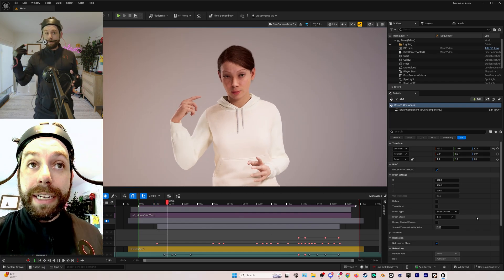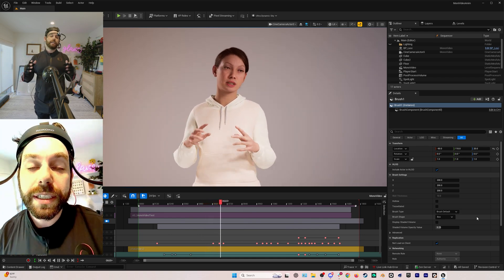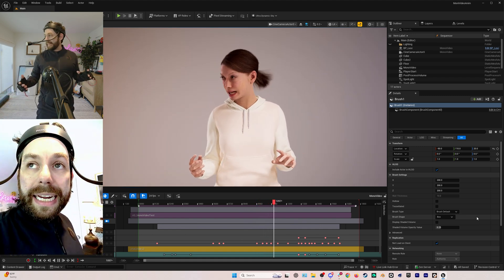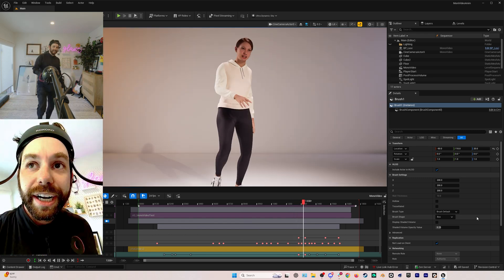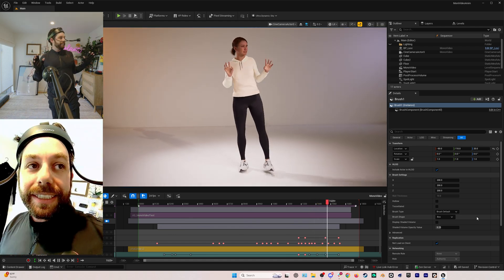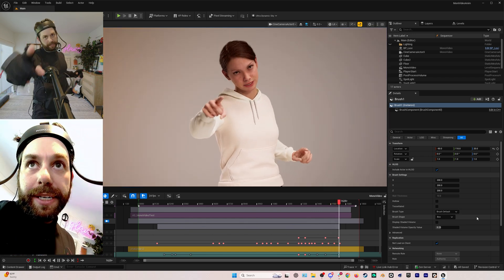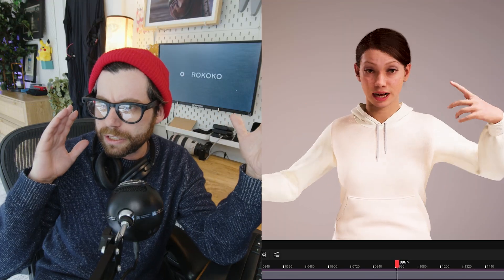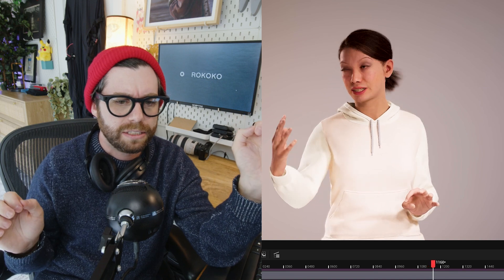Unreal Engine 5.6 Mono Video RAW Mocap Take | Rokoko Tutorial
This un-edited, RAW side by side was created using the new Mono video feature in Unreal Engine 5.6 and the Rokoko HeadCam - check the full tutorial

The new Monocular video feature for facial motion capture in Unreal Engine 5.6 is NUTS! It allows you to use any flat, 2D video of a facial mocap performance into Metahuman Animator and receive SUPER high fidelity facial motion capture. In the past, this was only possible using a iPhone with it's True Depth sensor - you no longer need to use an iPhone! Very exciting, and this feature works perfectly with the Rokoko Headcam.